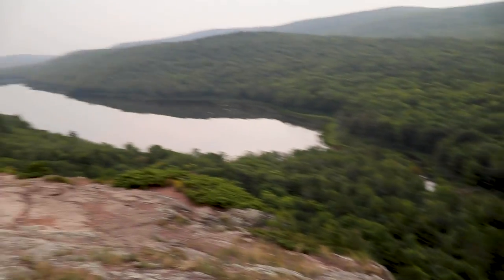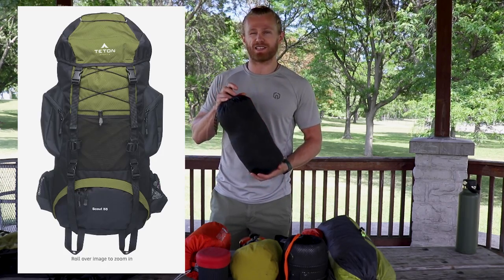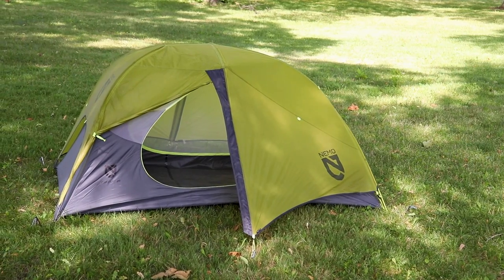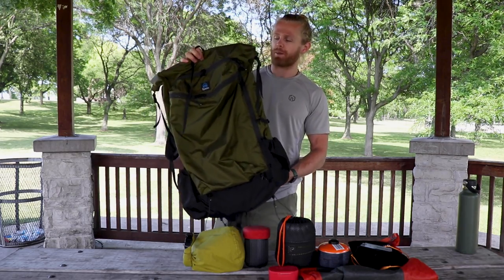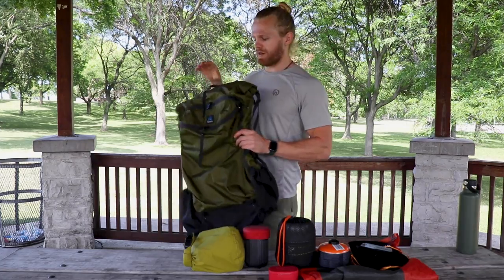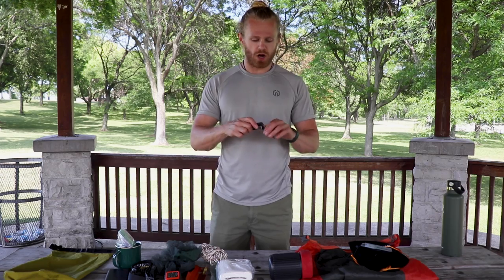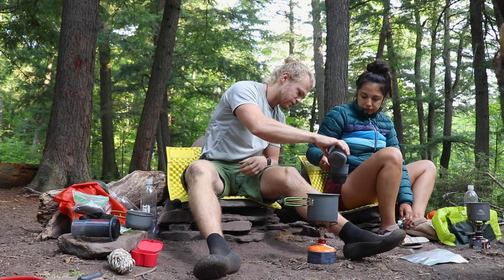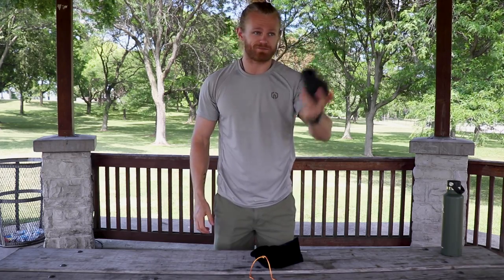MY 2023 WEEKEND BACKPACKING LOADOUT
Teton Sports Homepage on Amazon

My (budget) Sleeping Pad!

GET MY YOUTUBER GEAR!: 📸
My Favorite YouTube Camera!
The Lens I use!
How I get my audio!
Fantastic vlogging Tripod
The filter I used in almost EVERY video!
My Favorite Camera Backpack
Great amateur Tripod!
The only SD Card I use!
How I organize those SD Cards
The Light Dome
The Computer I use!
AWESOME Standing Desk!
Legit GREAT budget headphones
Baller Wireless Mouse

GET MY EXERCISE STUFF! 💪
Everyday wearable Tech!
AWESOME Workout Tracker
Pre workout!
Post workout!